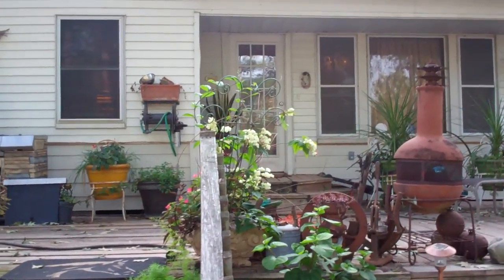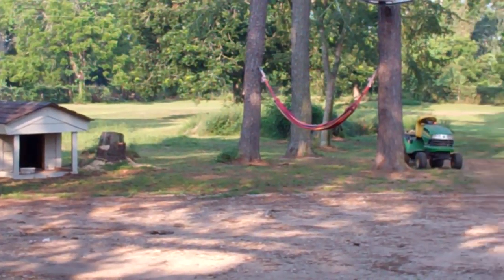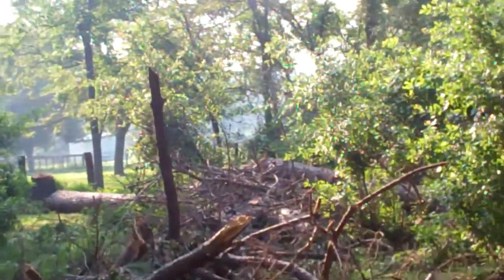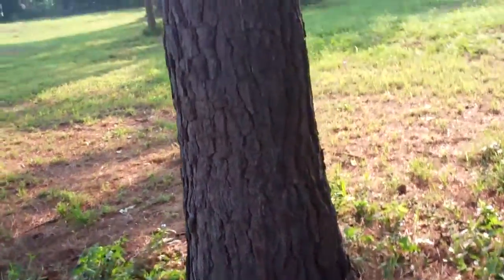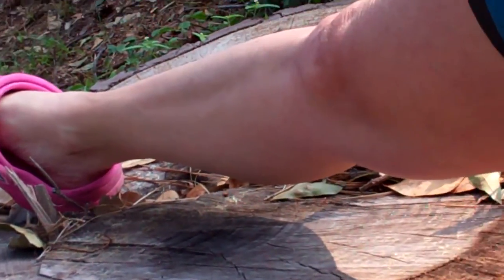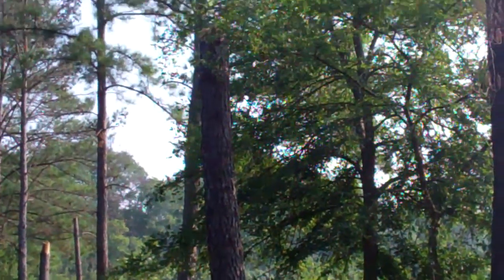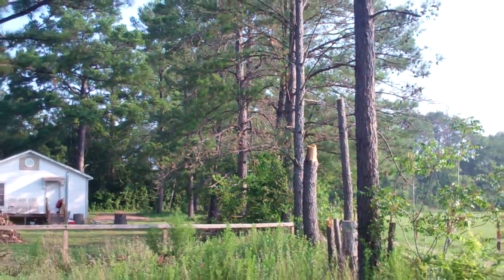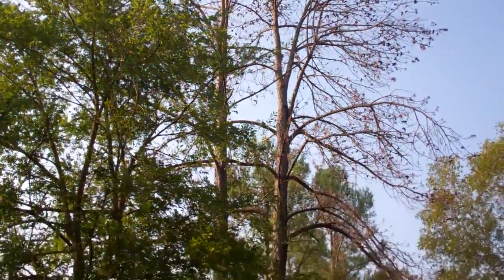Kelli Land - TREE ISSUES